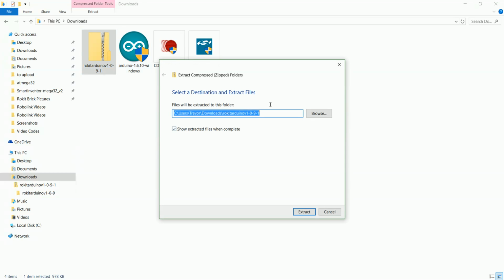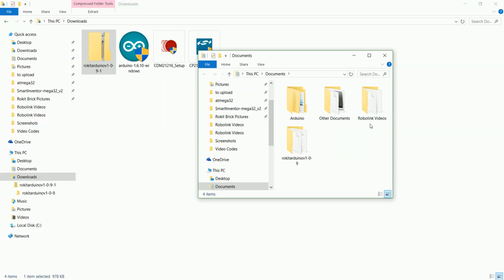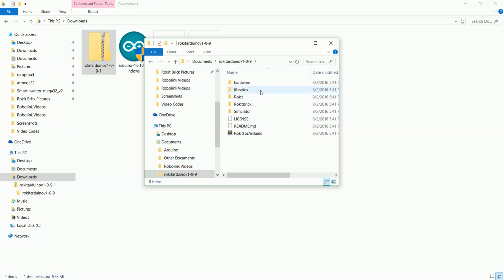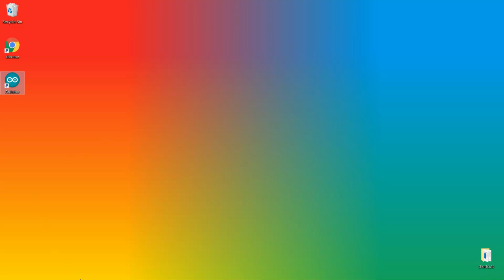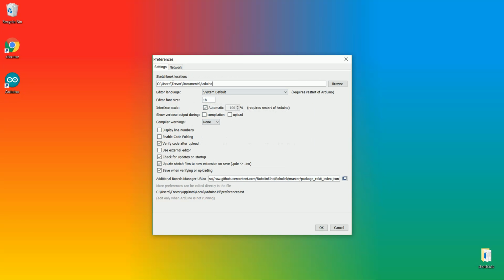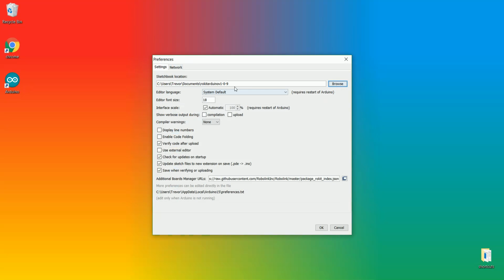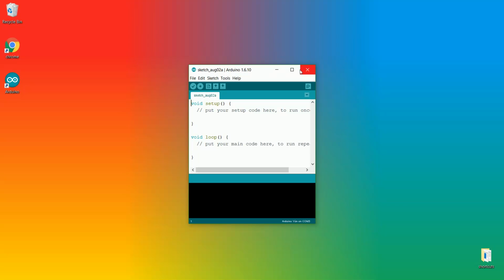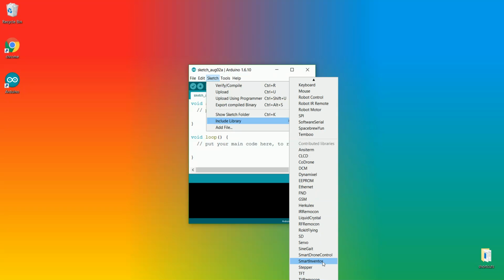Arduino Install: Add-on Files